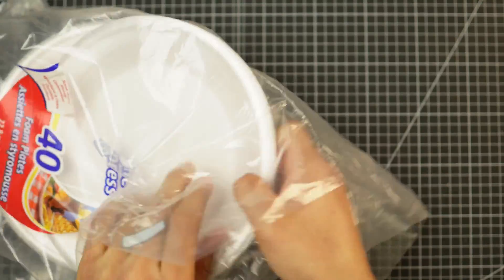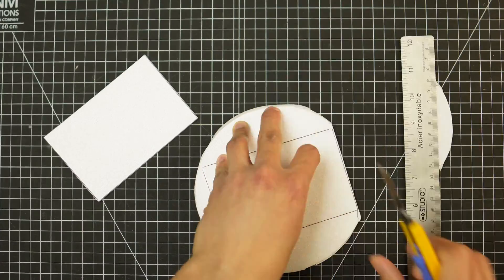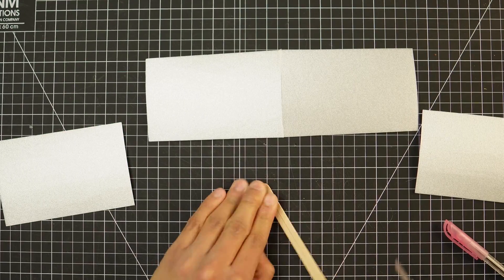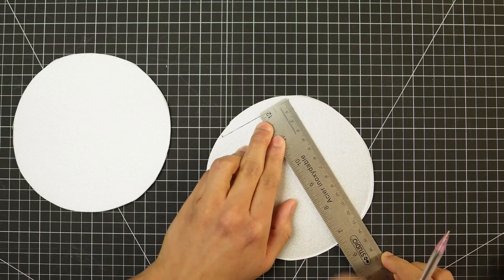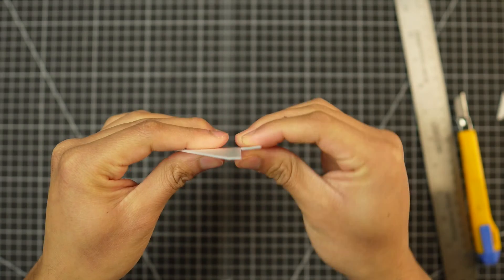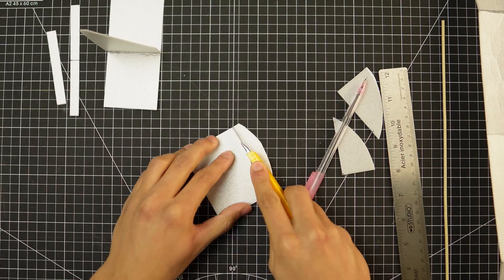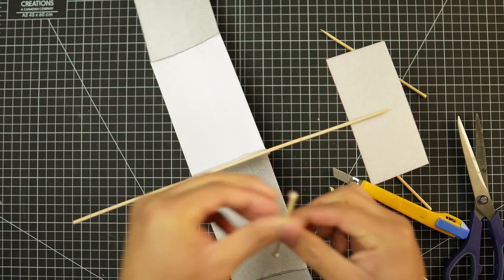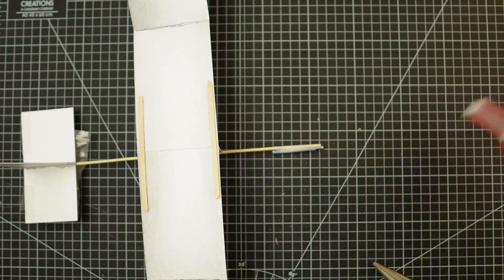DIY boomerang plane that comes back to you using foam plates! 2023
In this fun and easy tutorial, I'll teach you how to make a DIY boomerang airplane that comes back to you using foam plates!

This boomerang airplane is a fun and easy project that you can make using cheap materials like styrofoam plates. If you're a beginner into the aviation hobby and looking for a creative and fun project to do in your free time, then this is the project for you!

Build this amazing little project and spend hours of fun time in your backyard!

00:00 - 00:09 Intro
00:09 - 01:42 Wings
01:42 - 02:36 Horizontal and Vertical stabilizer
02:36 - 03:17 - Wing stand
03:17 - 03:38 Wing support
03:38 - 04:03 Nose weight
04:03 - 05:11 Test flights!

- - - - - Music - - - - -
"Groove Me" by Infraction